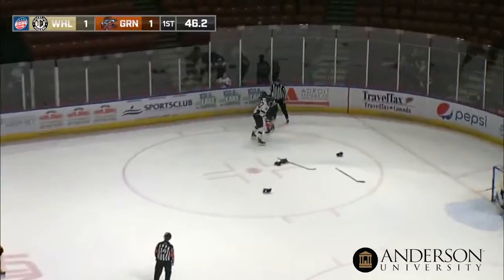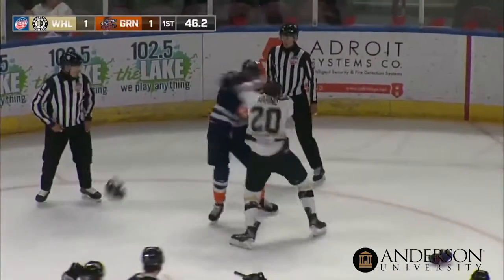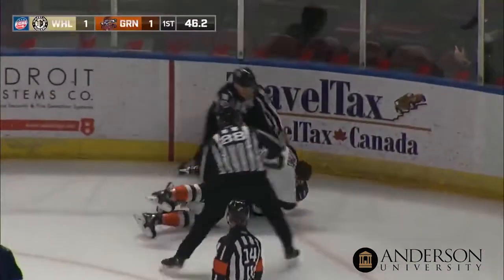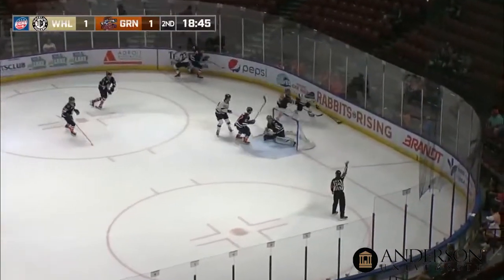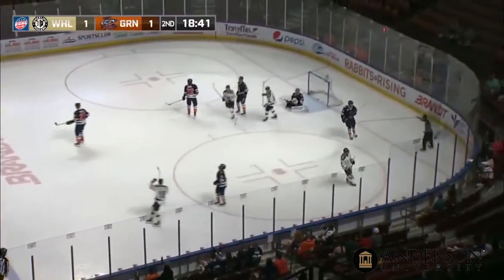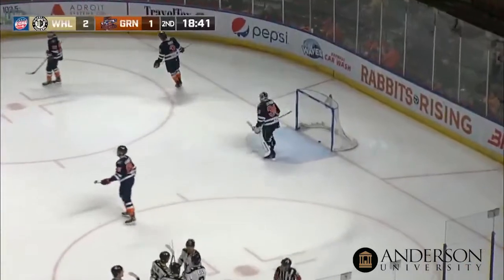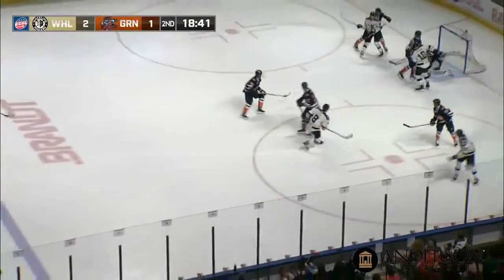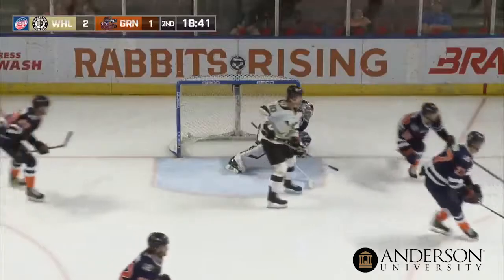Greenville Swamp Rabbits 5 vs. Wheeling Nailers 2 (5/21/2021)